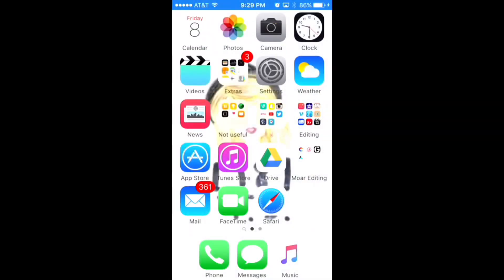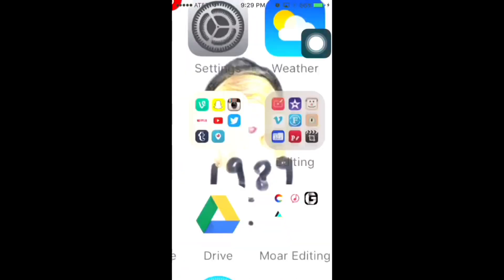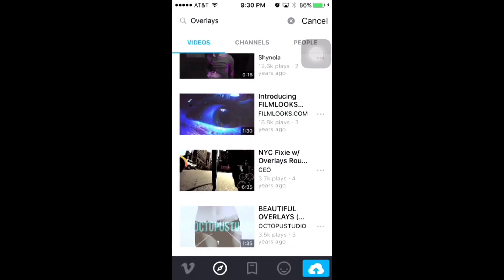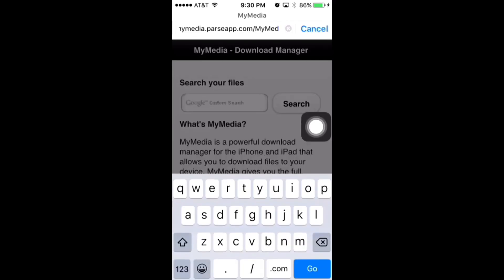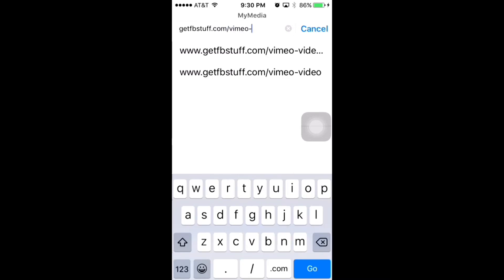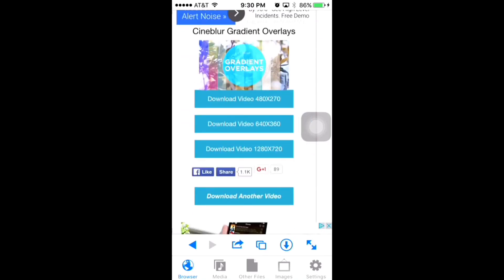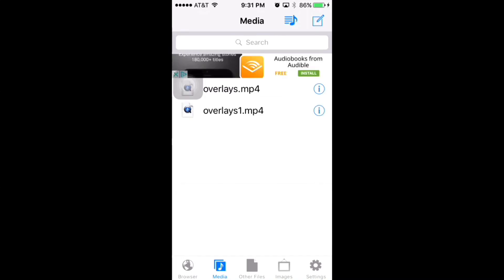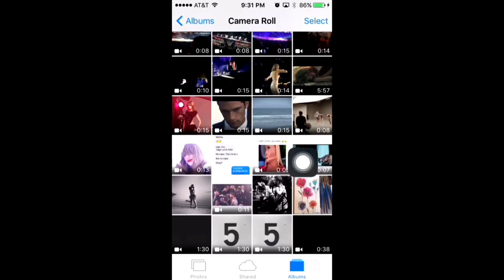How To Download Vimeo Videos